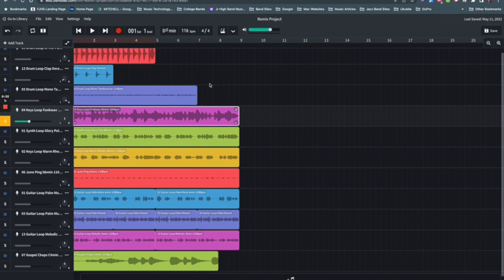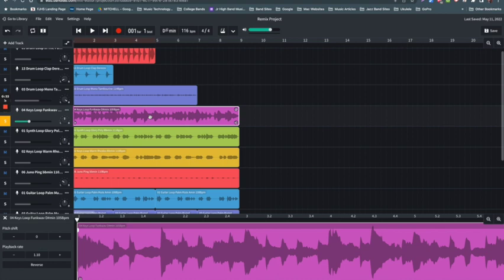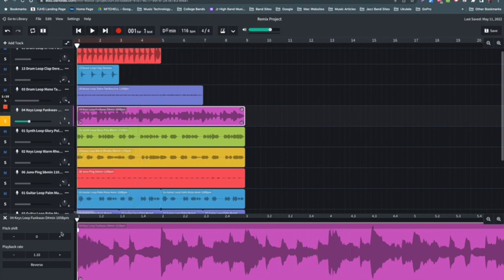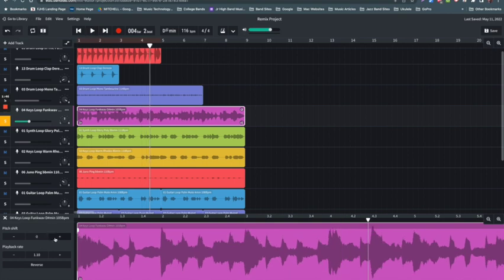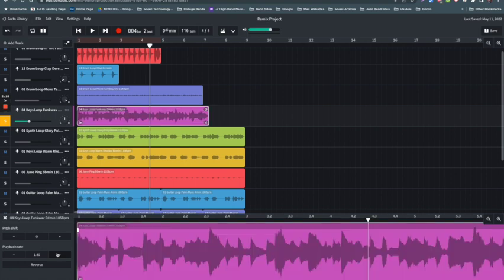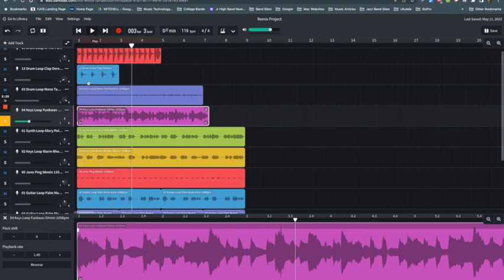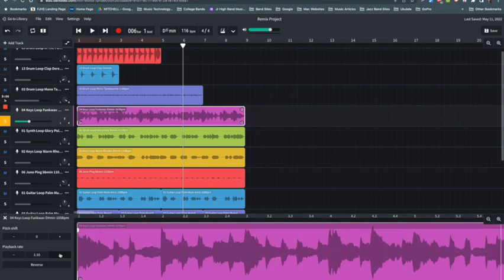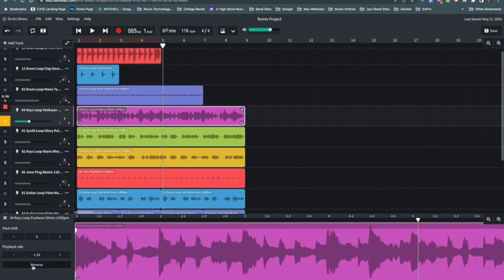BandLab Video Tutorial 6 Editor Button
In this tutorial we will discuss how to use the editor button for loops in your mix.